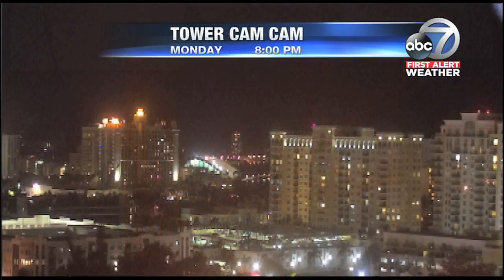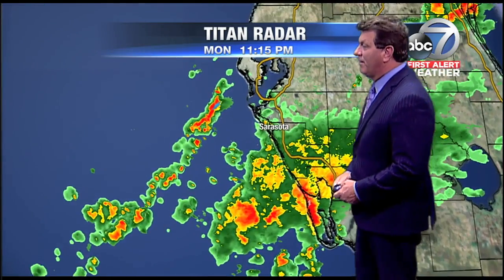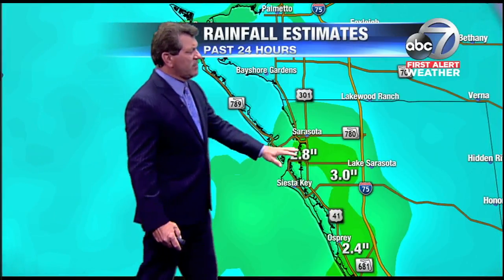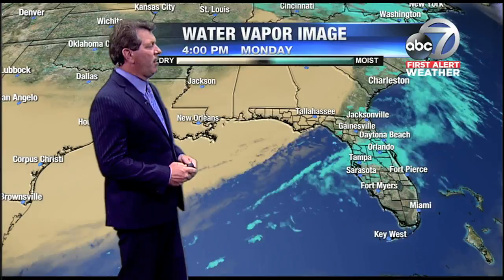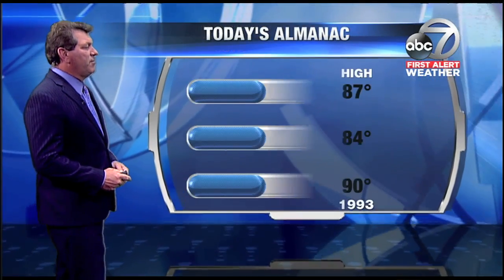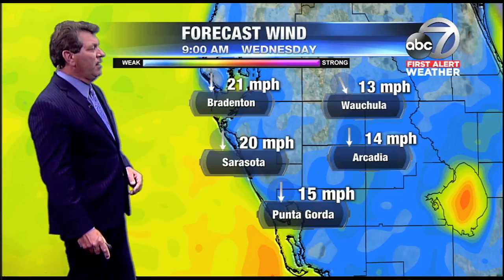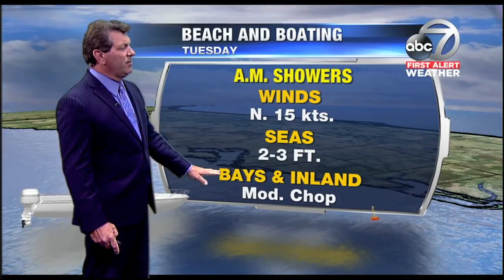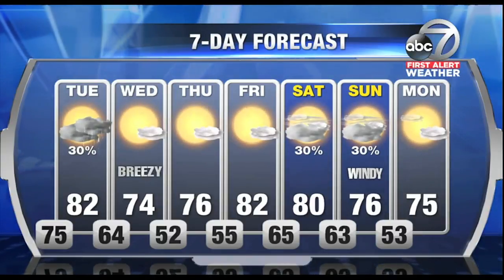First Alert Weather - 11pm October 23, 2017